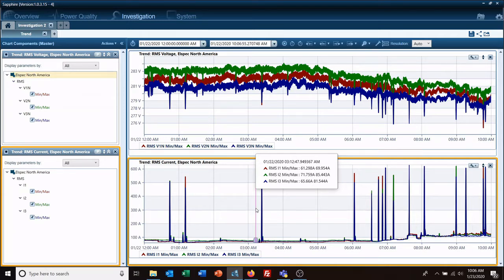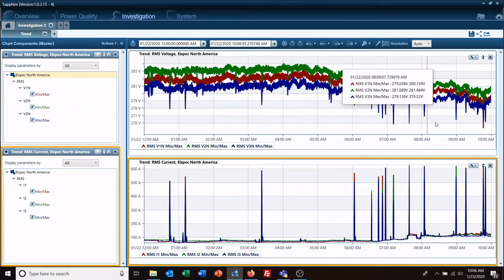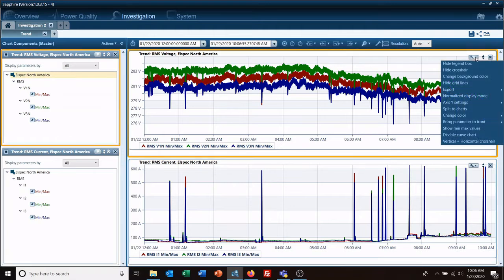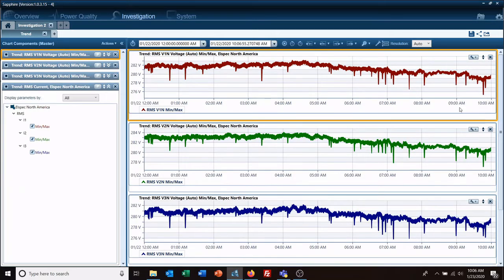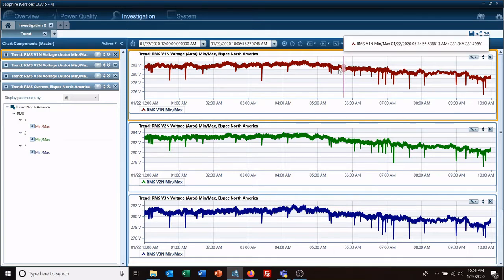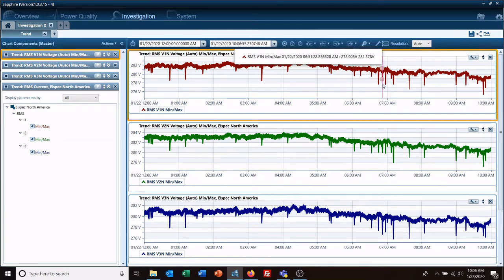How to Split charts in the Power Management Software PQSCADA Sapphire Quick Tip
The video guides how to split charts within the PQSCADA Sapphire power management software. It demonstrates the steps required to divide a single chart into multiple sections, allowing users to compare and analyze different data sets simultaneously. By splitting charts, users can effectively monitor and interpret multiple parameters or variables within the Sapphire platform.